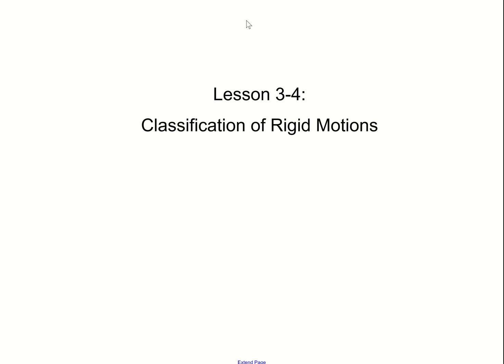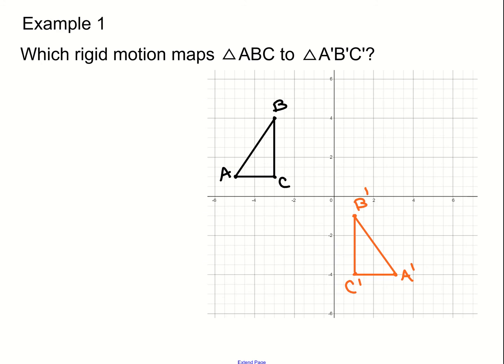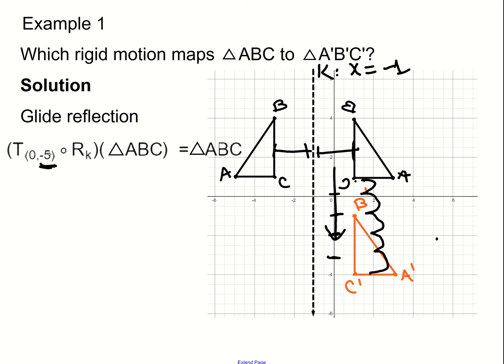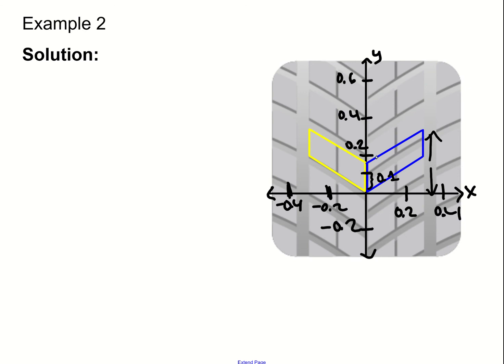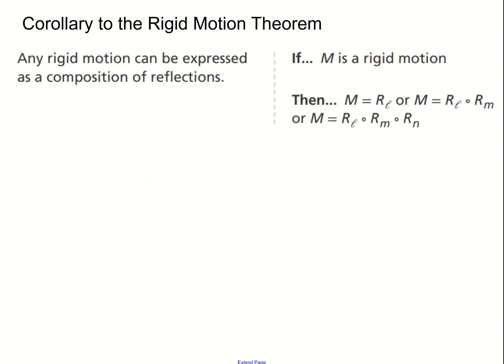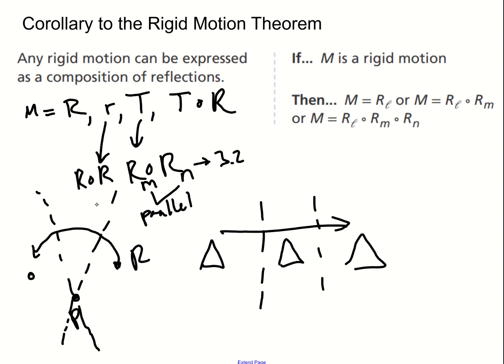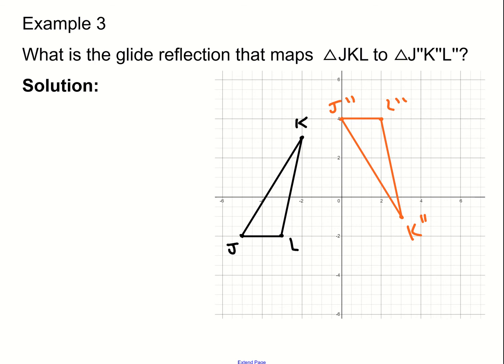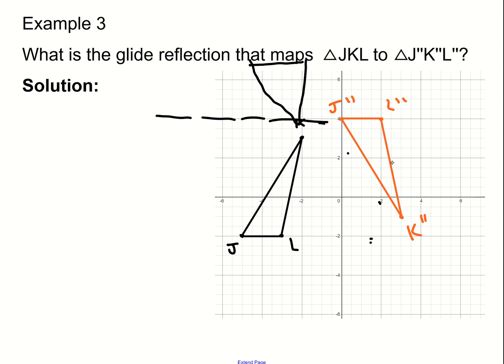Geometry Lesson 3.4: Classification of Rigid Motions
This lesson goes over the different rigid motions, including a new rigid motion known as the glide reflection. We cover a couple of examples of performing a glide reflection.